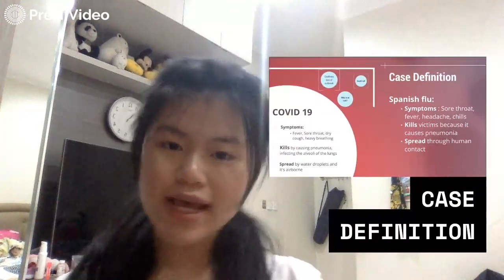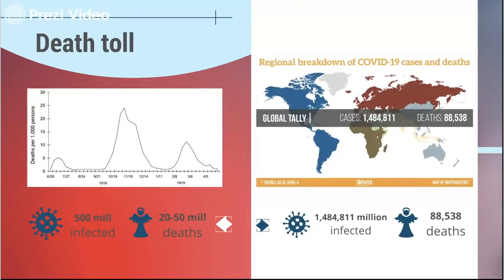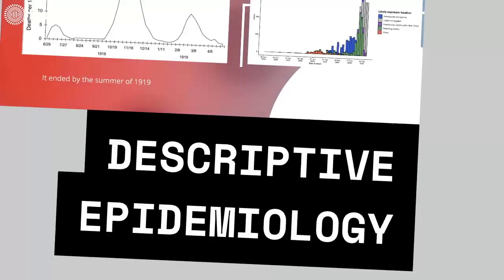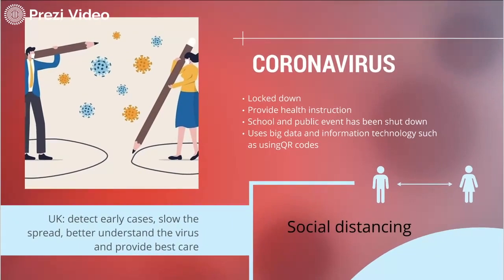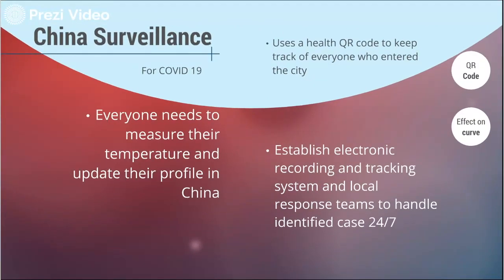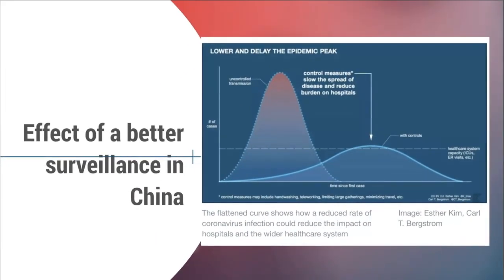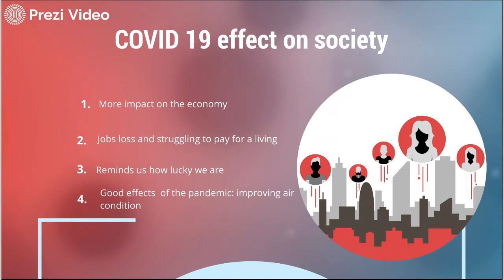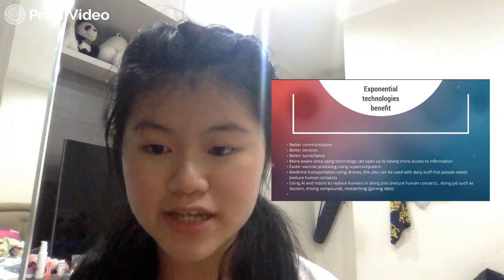Evelyn - Historical Analysis of the Spanish flu and COVID 19